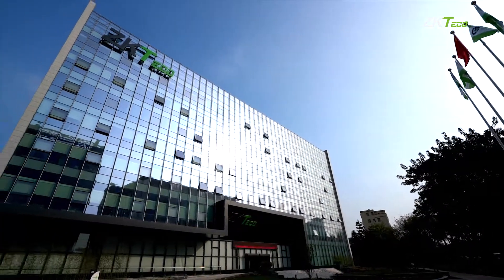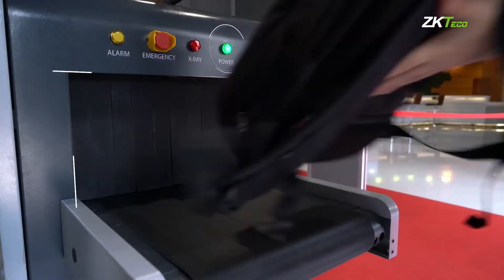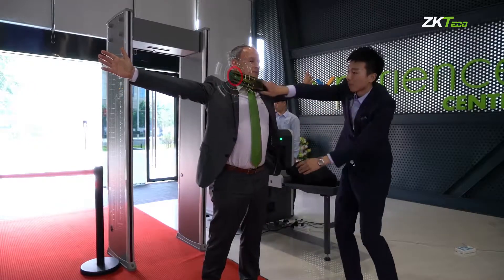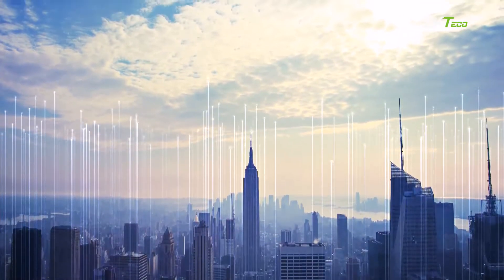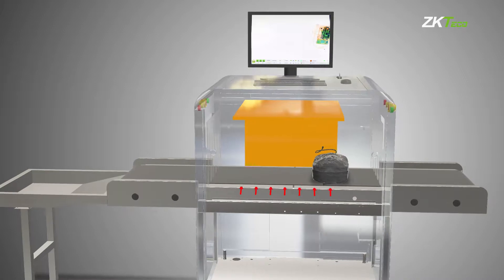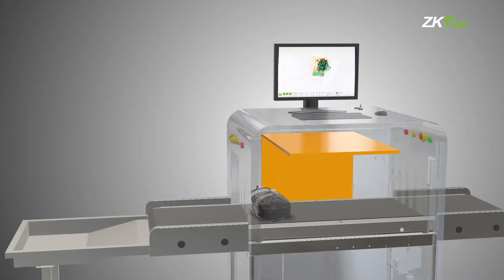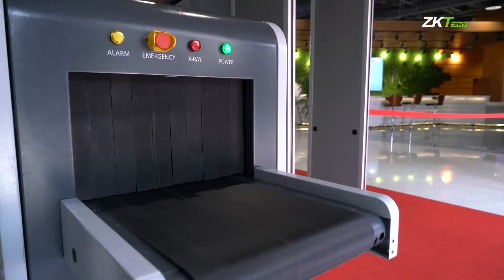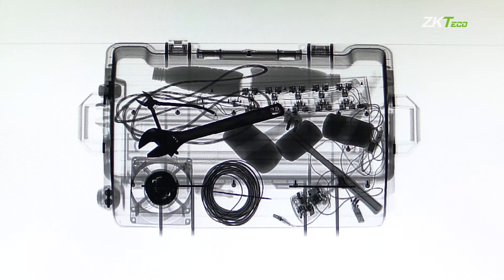ZKTeco X-Ray Security Inspection Equipment - Promotional Video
X-Ray inspection system increases the operator’s ability to identify potential threats; the device is designed to scan briefcases, carry-on baggage, small cargo parcels.

Highlights

• Offer higher Wire Resolution with HAMAMATSU® X-ray detector
• Pseudo-color scanning image
• Widely usable for small parcels
• Excellent, ergonomic industrial design